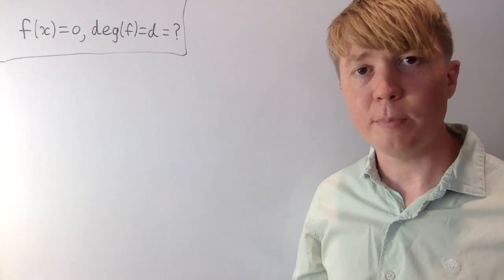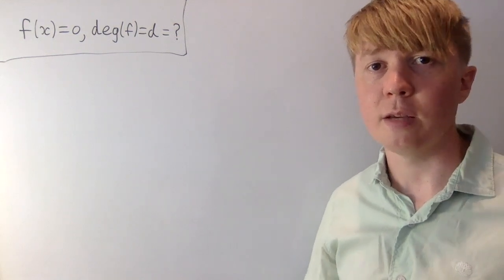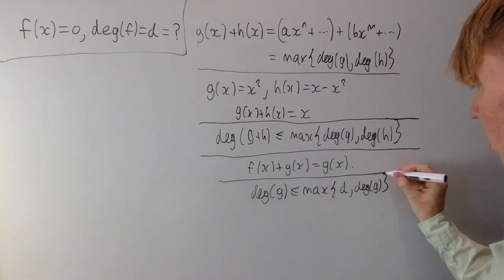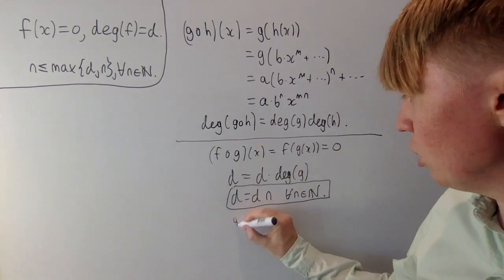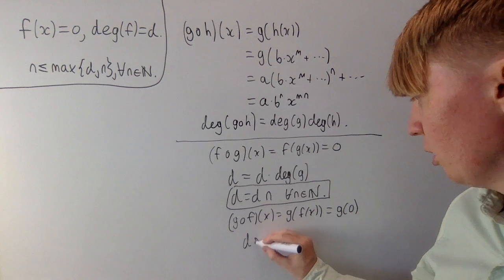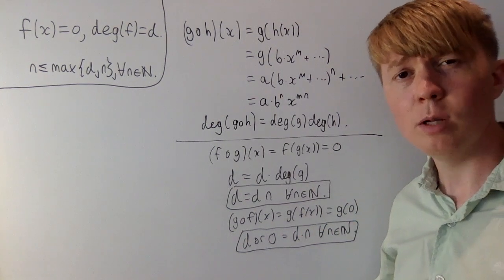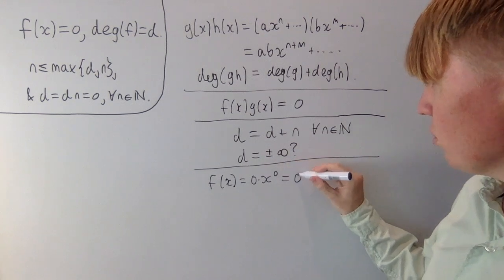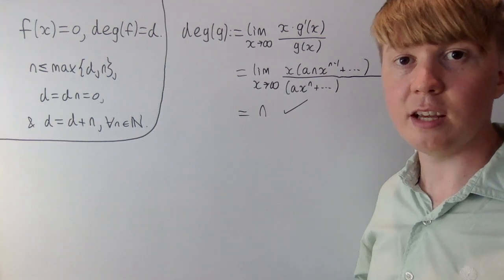A Controversial Polynomial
We attempt to find the degree of the zero polynomial, f(x) = 0, by exploring general properties satisfied by degrees of polynomials. We also explore two analytic definitions for the degree of a polynomial.

00:00 Degree of a polynomial
00:41 Behaviour under addition
02:54 Behaviour under composition
05:27 Behaviour under multiplication
07:28 Intuitive explanation
07:50 Alternative definitions of degree